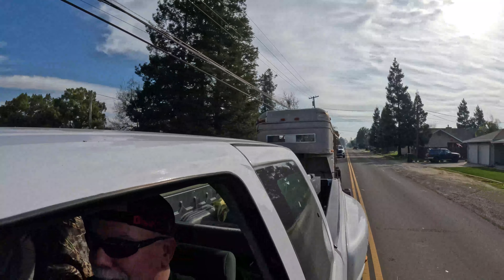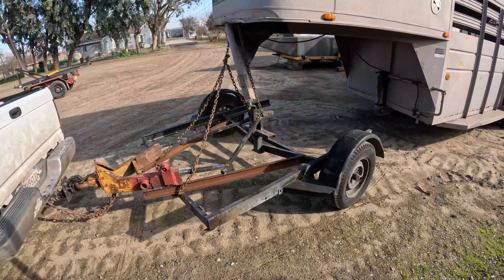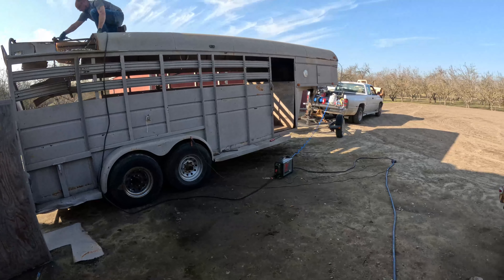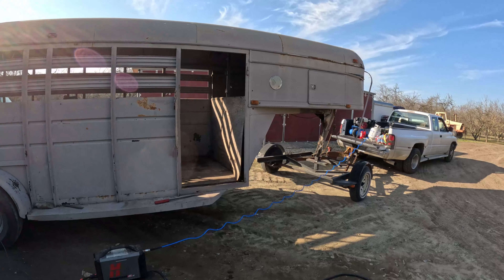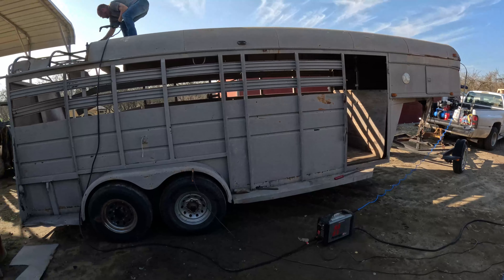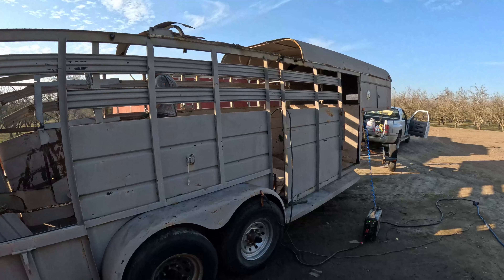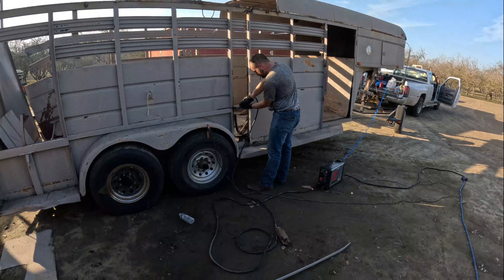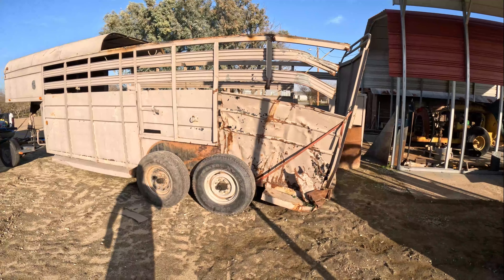HORSE TRAILER FROM SCRAP TO BAR -B- Q